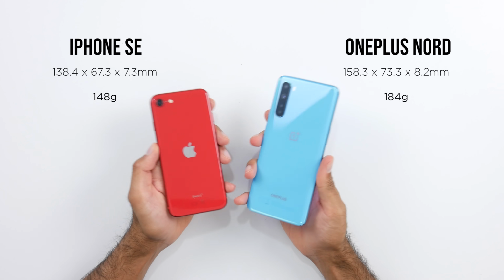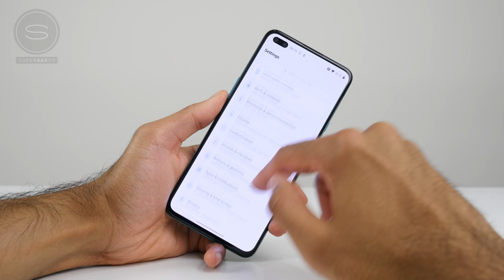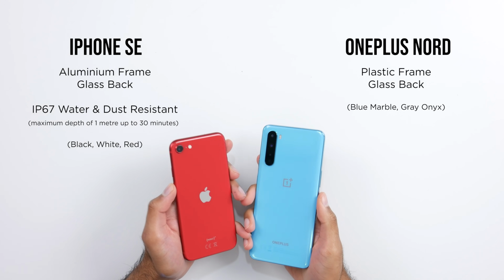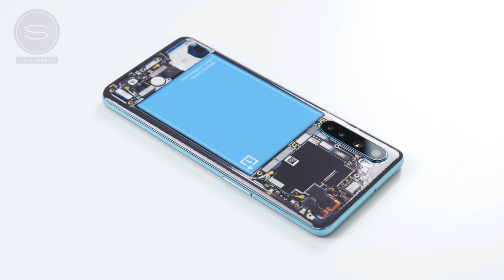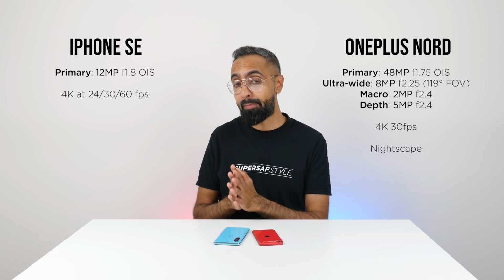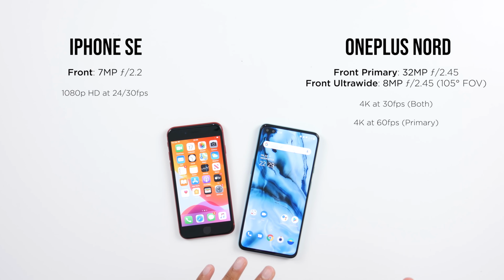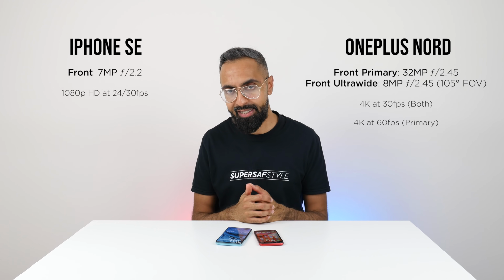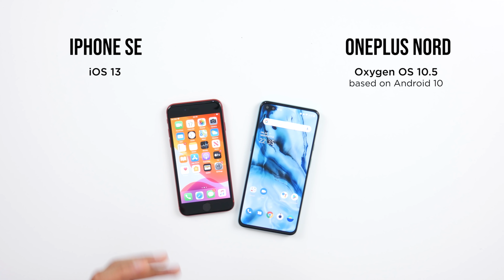OnePlus Nord vs iPhone SE 2020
OnePlus Nord vs Apple iPhone SE 2 Full Comparison including Display, Hands-on, Size, Design, Performance, Camera, Battery & Price.

The OnePlus Nord features a 6.44" FluidAMOLED 90Hz Display, Quad Rear Cameras (48MP Primary, 8MP Ultrawide. 2MP Macro, 5MP Depth), Dual Selfie Camera (32MP Primary, 8MP Ultrawide), powered by the Qualcomm Snapdragon 765G 5G with 8/12GB LPDDR4X RAM, 128/256GB UFS2.1 Storage, 4115 mAh Battery with Warp Charge 30T, has a Glass Back with Plastic Frame and Price starts at £379 UK/₹27999 India.

The iPhone SE (2020) features a 4.7 inch Retina HD display, Apple A13 Bionic chip, iOS 13, 12MP Camera with 4K video up to 60 fps, 7MP Selfie Camera with Portrait Mode, Fast‑charge capable, Qi Wireless charging and price starts at $399/£419.